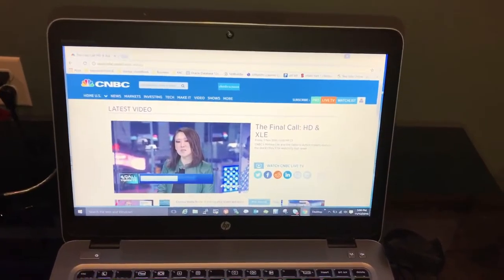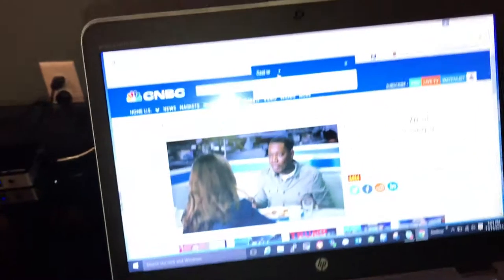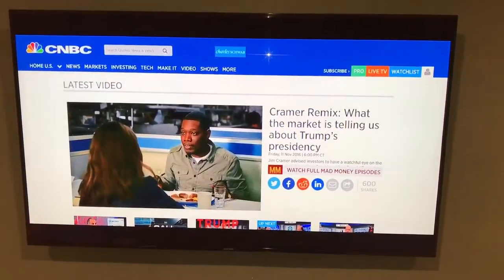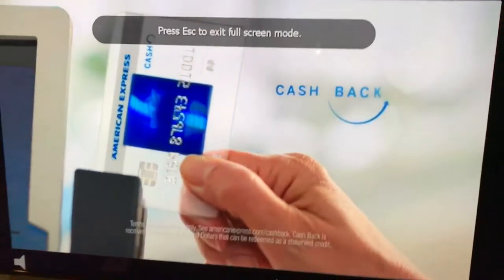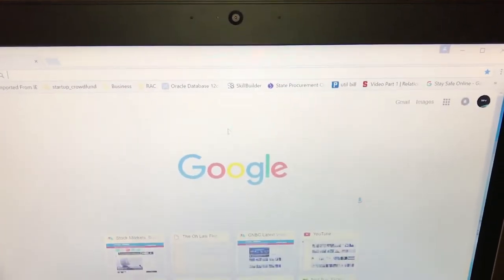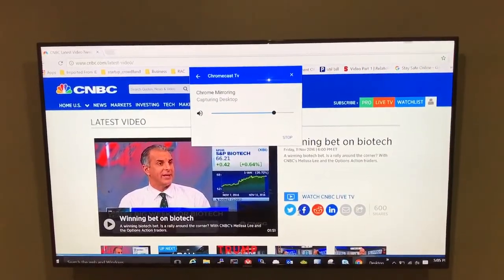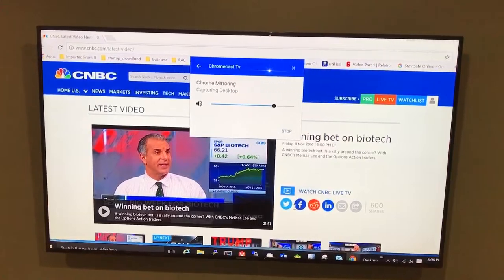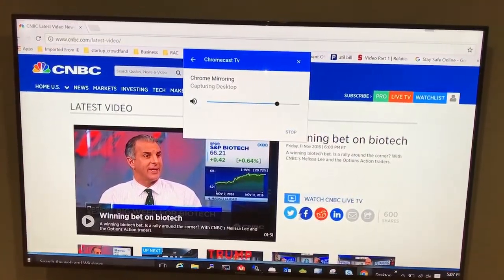stream or share or mirror desktop pc or laptop to TV